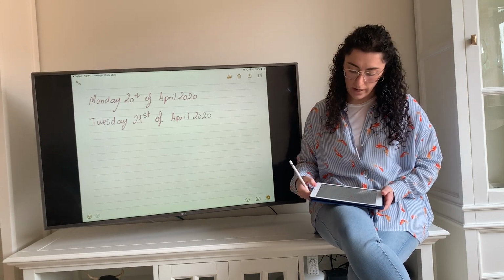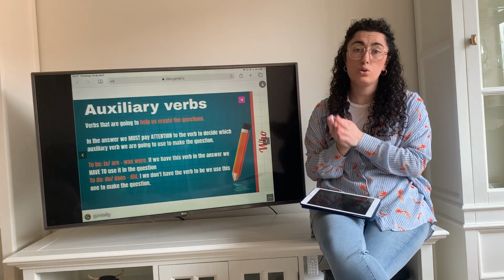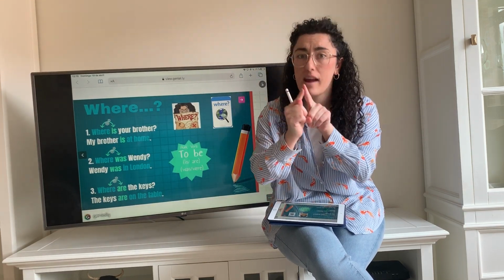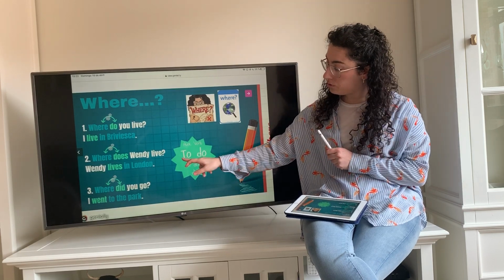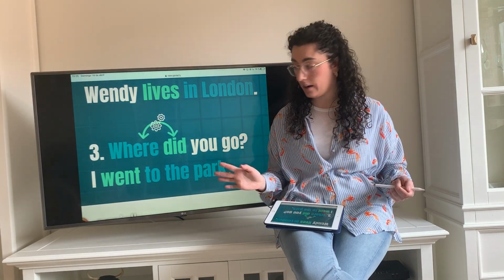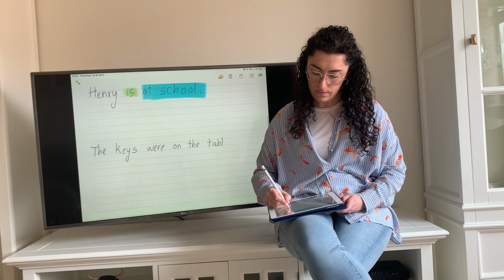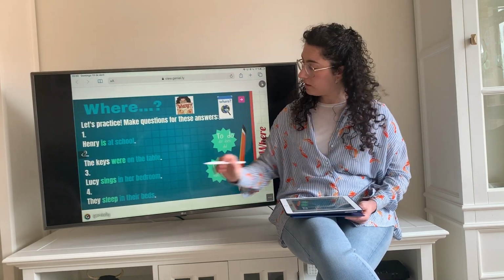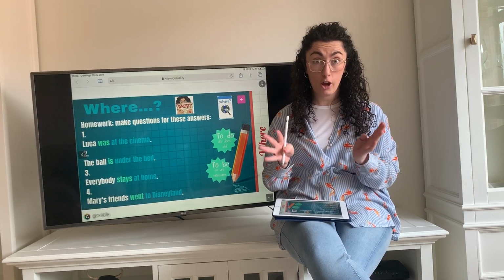QUESTION WORDS FOR PRIMARY SCHOOL.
BY SARA ROJO